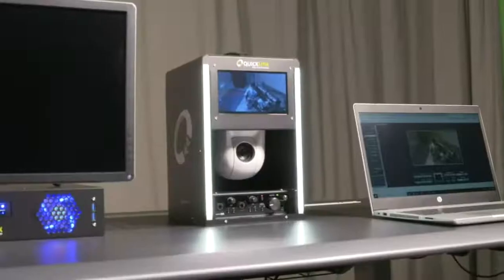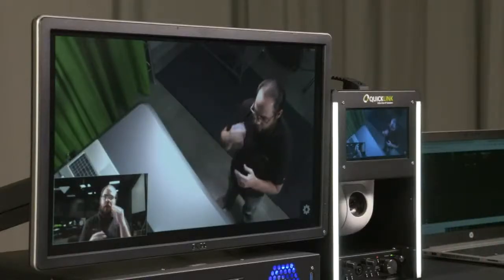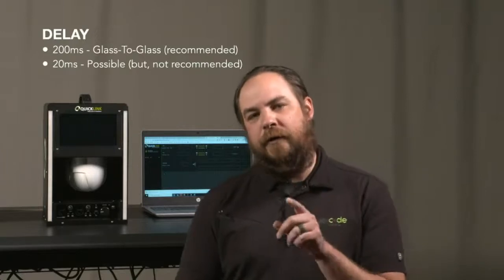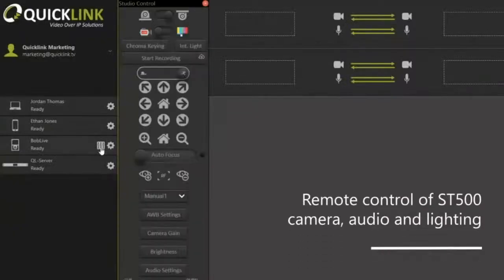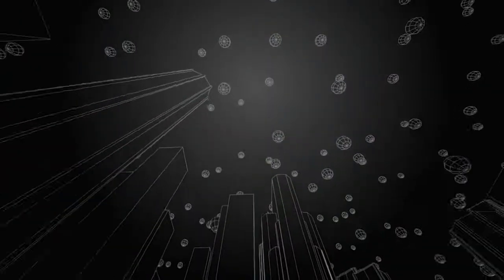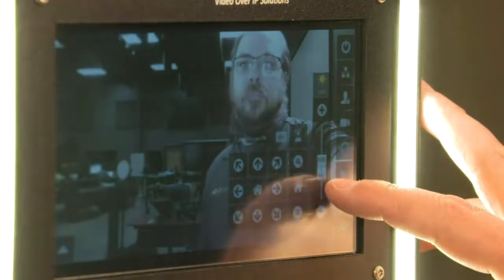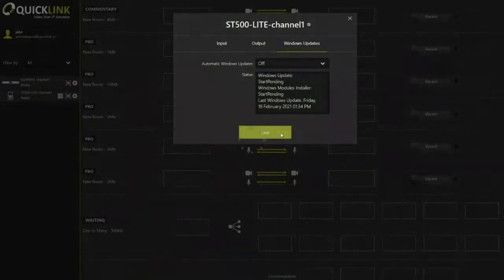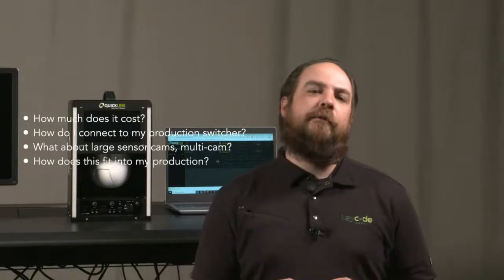Quicklink ST500 - Remote Contribution For Broadcast Made Easy [Extended Version w. Live Interview]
Quicklink ST500 - Remote Contribution For Broadcast Made Easy
Product Review + Live Q&A

CHAPTERS:
0:15 - QUICKLINK ST500 OVERVIEW
2:17 - ST500 SETUP
4:02 - PTZ CAMERAS FOR ST500
5:27 - LIGHTING FOR ST500
6:06 - INTERNET REQUIREMENTS FOR ST500
7:00 - THE VERDICT & NEXT STEPS
8:50 - LIVE Q&A WITH QUICKLINKS CEO- RICHARD REES